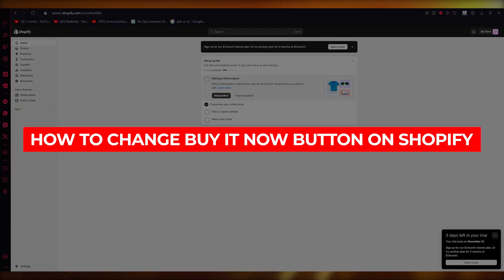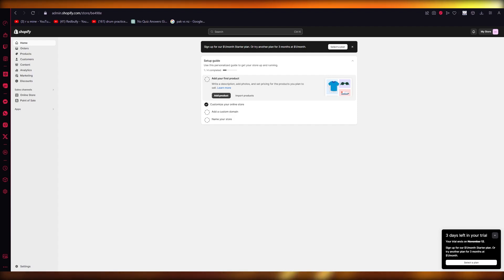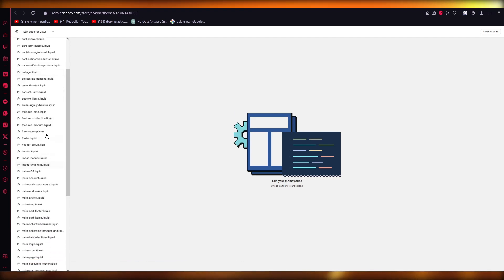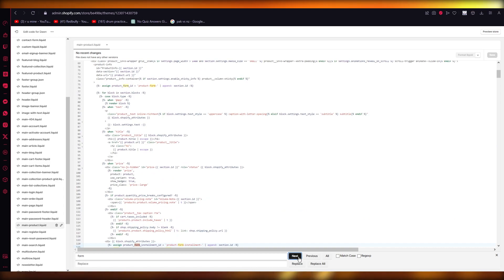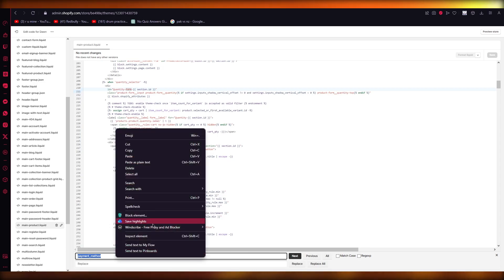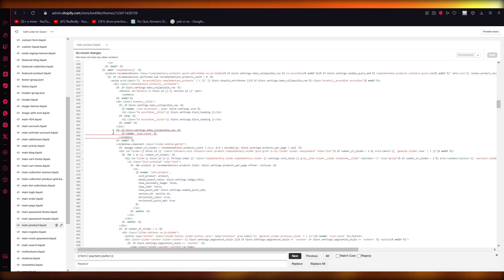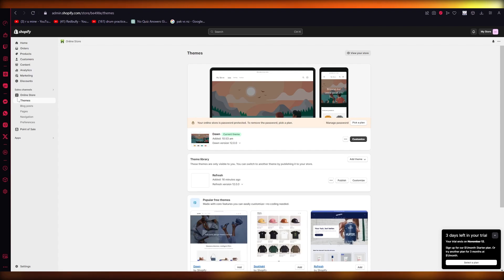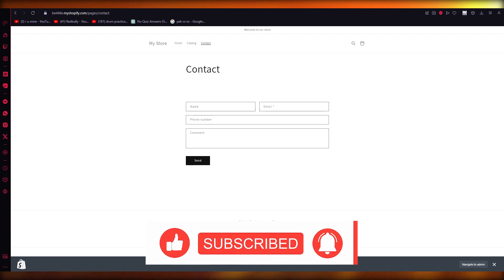How To Change Buy It Now Button On Shopify (2024) Step by Step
Learn how to make money for free 🟢 LINK TO SHOPIFY

Changing the "Buy It Now" button on your Shopify store is a simple and effective way to enhance the overall user experience and potentially increase sales. To begin, navigate to the "Theme" section of your Shopify dashboard and select "Customize". From there, click on the "Actions" dropdown menu and choose "Edit Code". In the code editor, locate the "product-template.liquid" file and search for the "Buy It Now" button code.

Once found, you can modify the text, color, and size of the button to your liking. It is important to save your changes and preview them before publishing to ensure a seamless transition. By following these steps, you can easily customize the "Buy It Now" button on your Shopify store.